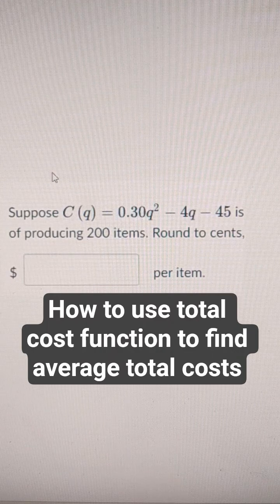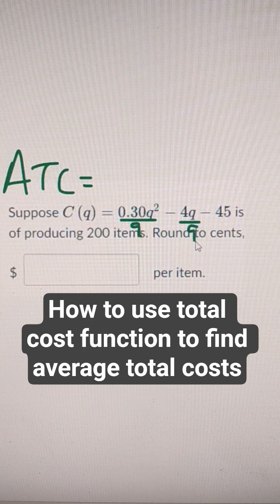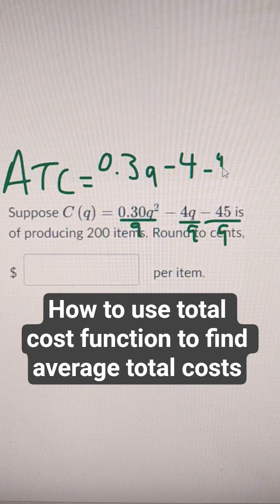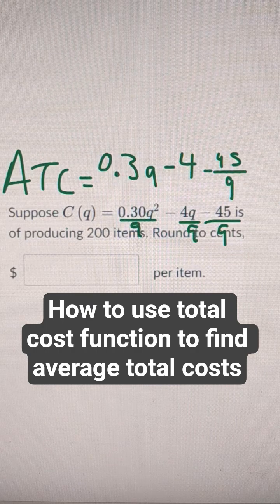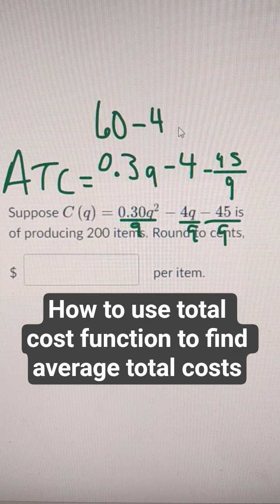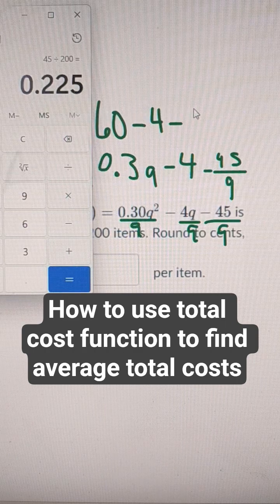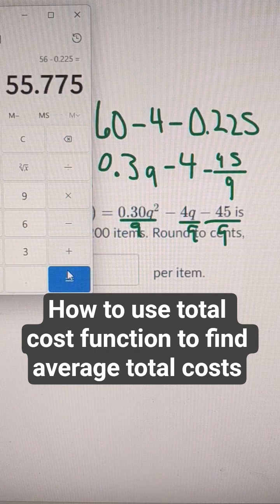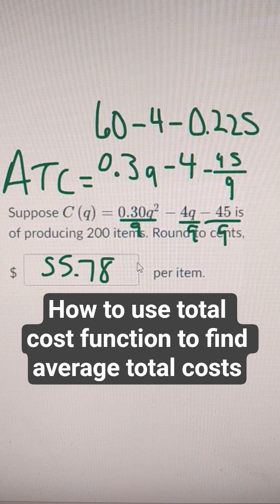How to use total cost function to find average total costs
Suppose C (q) = 0.30q2 - 4q - 45 is the cost function to produce q items. Find the average cost
of producing 200 items. Round to cents, if necessary.